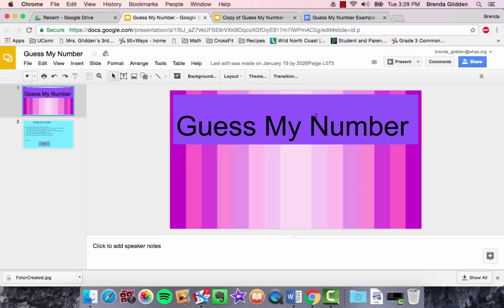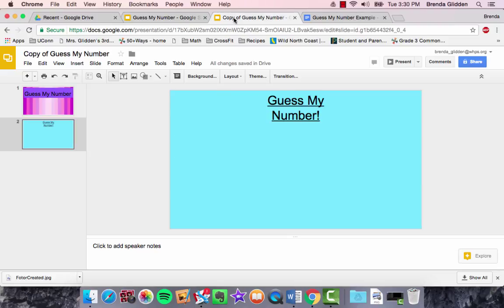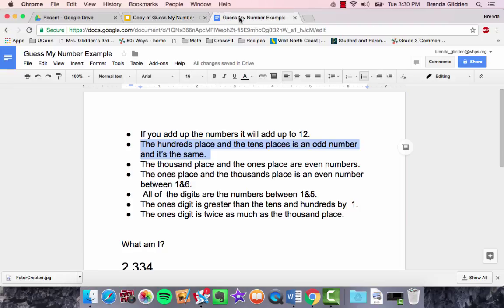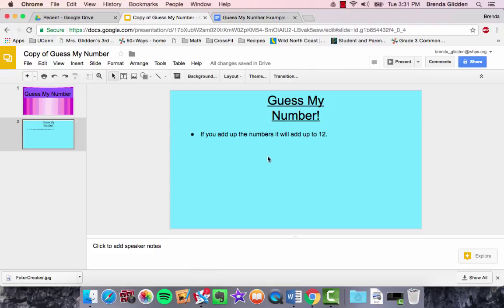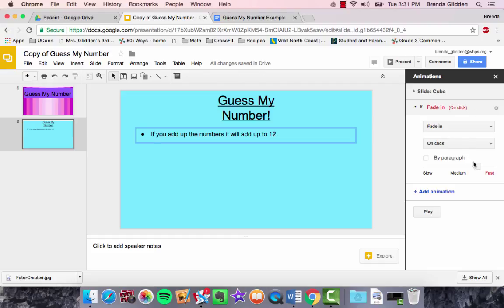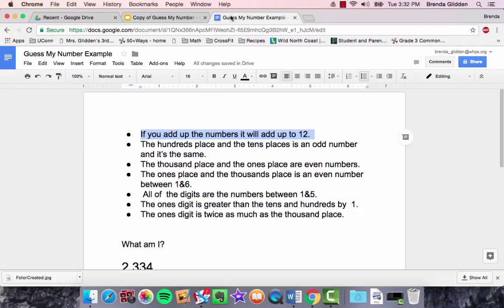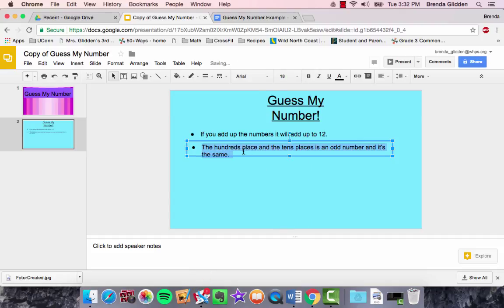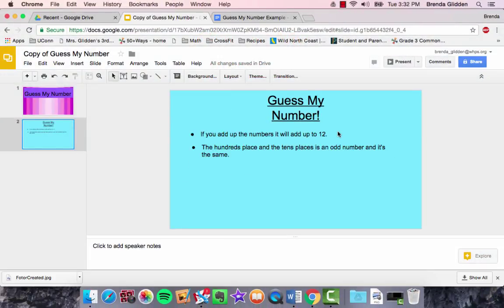How to Include Animations in a Google Presentation